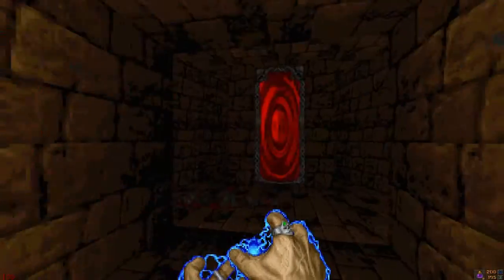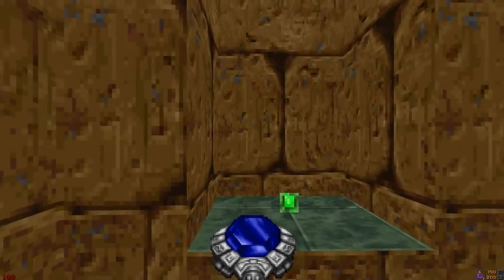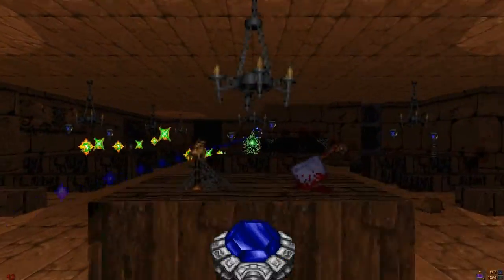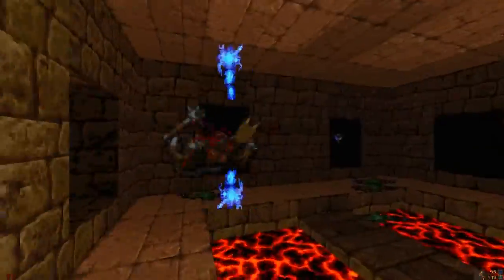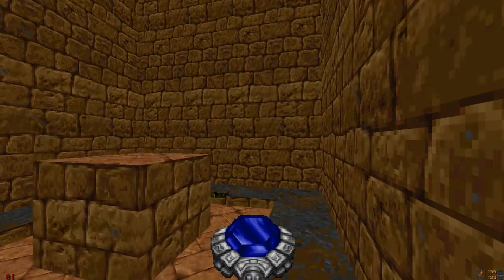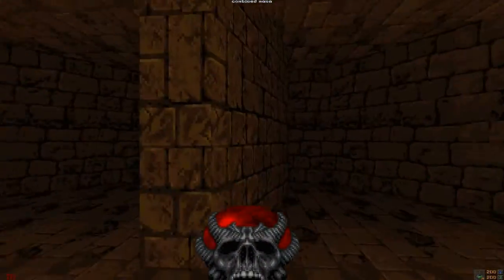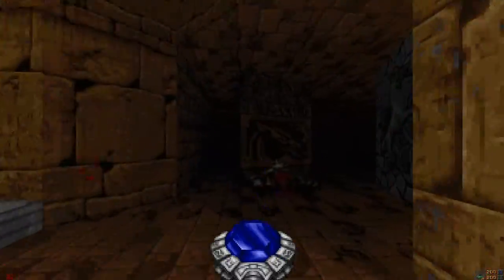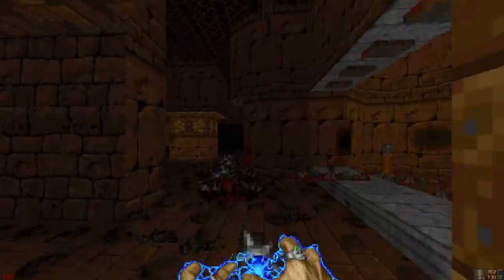Let's Play Hexen #12 - Jewel Puzzle Solved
As the difficulty of the game has risen, I find myself having trouble. After visiting the Silent Refectory, I have acquired all the jewels in the game to solve the first half of the puzzle for the Heresiarch's Seminary hub. Now there is another puzzle for me to solve, so I enter the Griffin Chapel and the Dragon Chapel.

I am running the game off of ZDoom and I recorded this with Fraps. I'm playing on Archmage difficulty.

Find the other episodes here:

Enjoying these videos? Check out my good friend's Let's Play channel!